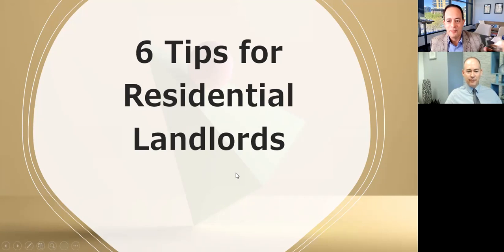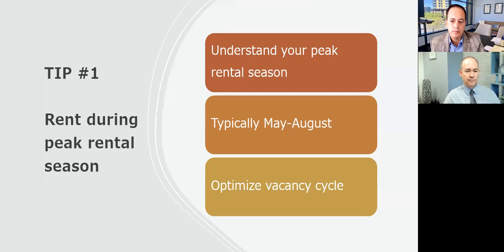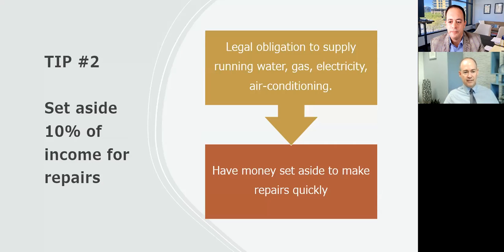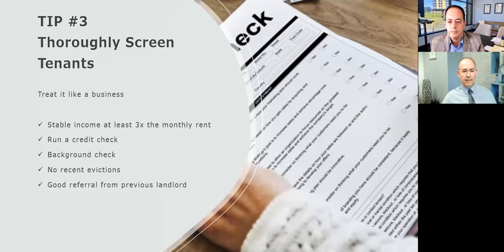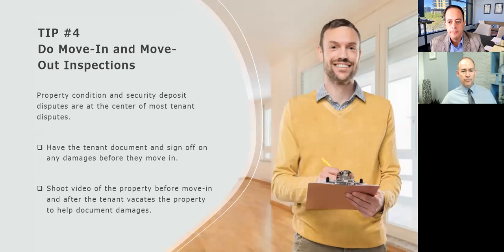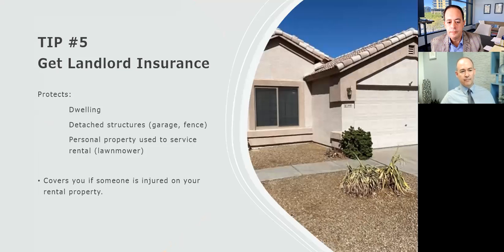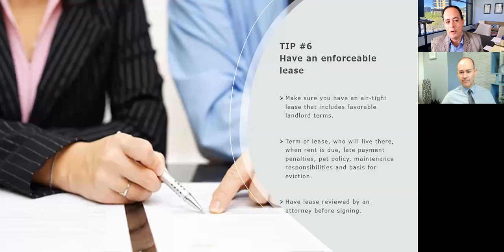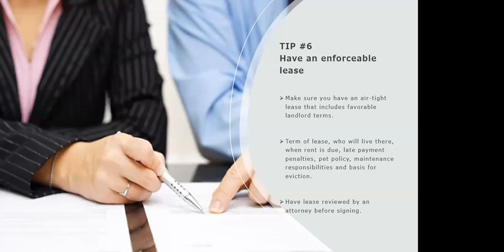Residential Landlords - Six Quick Tips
We have a lot of clients that are now in the landlord business. Follow these quick tips and you'll have a much easier time when things go wrong.